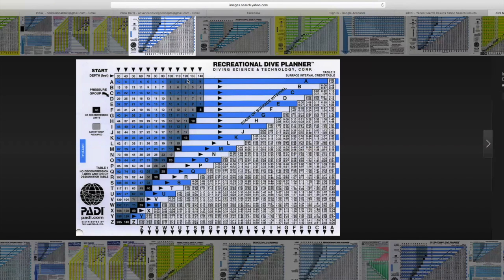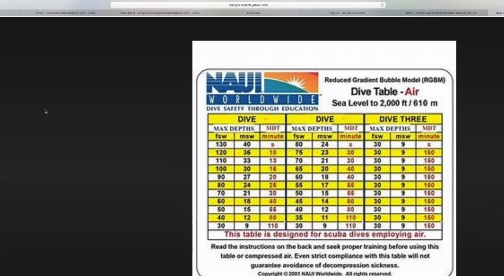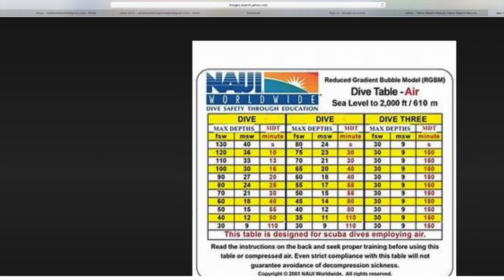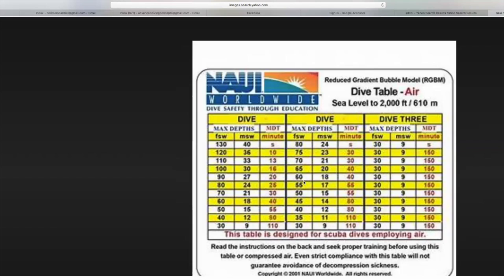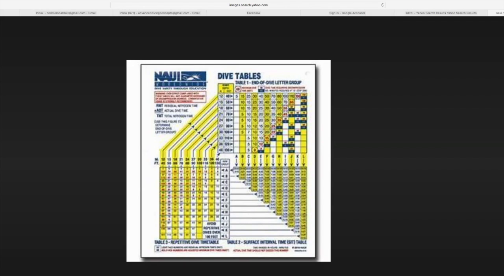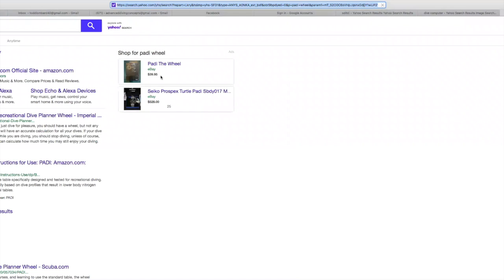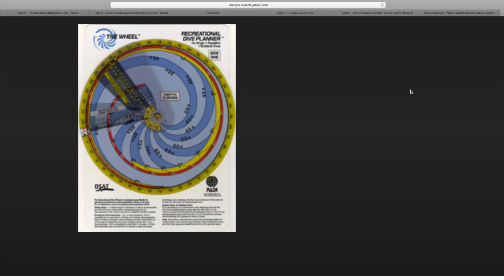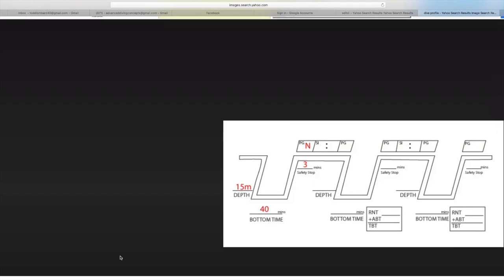Dive tables vs Computers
This video is about Dive tables vs Computers